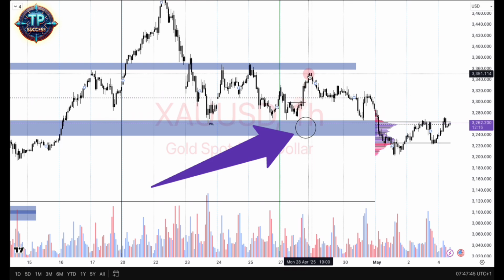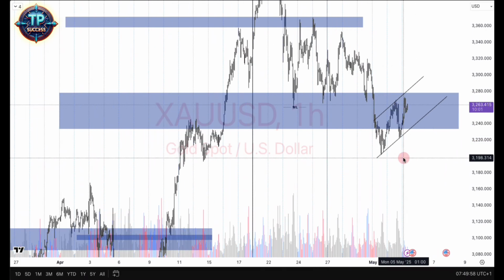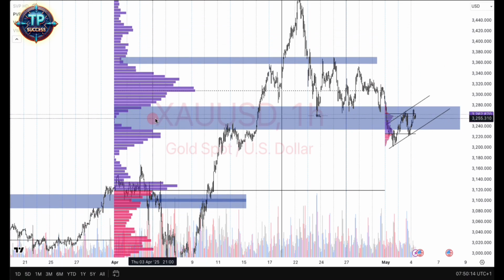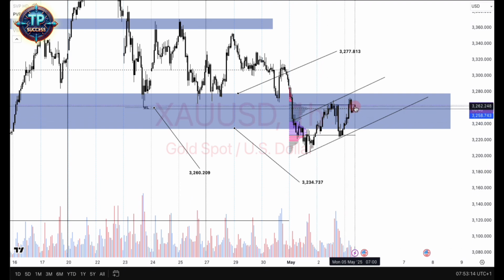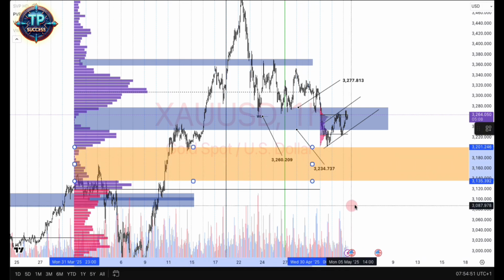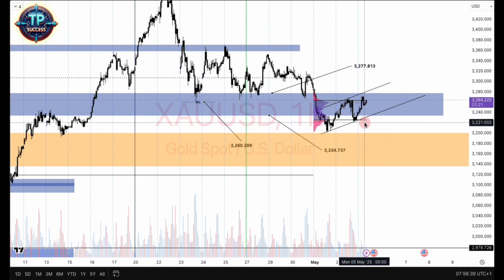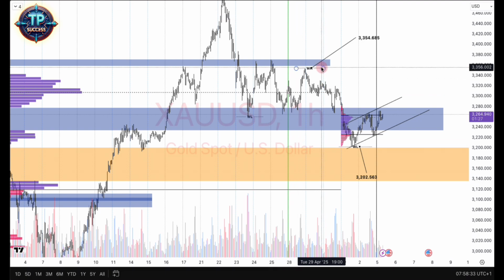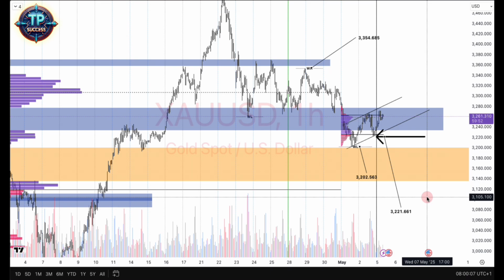Swing Trading XAUUSD Technical Analysis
📅 Monday 5th May

GOLD (XAUUSD)
USDJPY
BTC (Bitcoin)
GBPUSD
XRP
SILVER (XAGUSD)
EURUSD
NAS100 (NASDAQ 100)
S&P 500